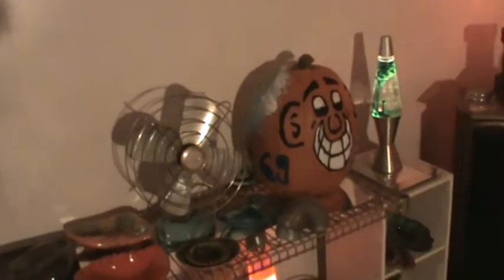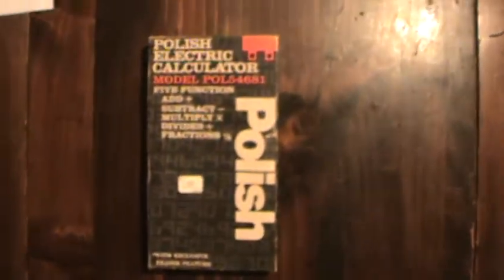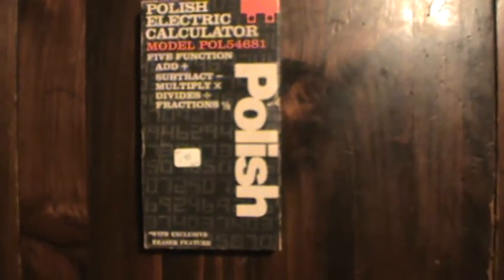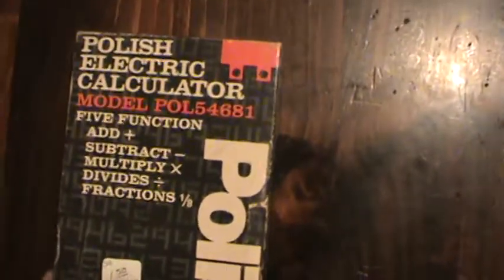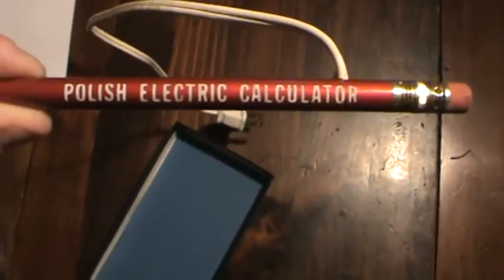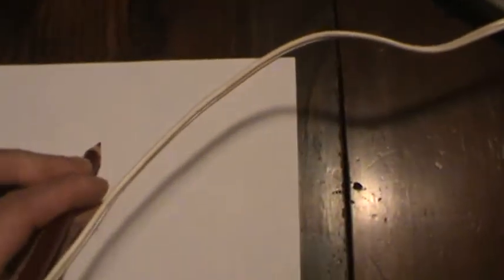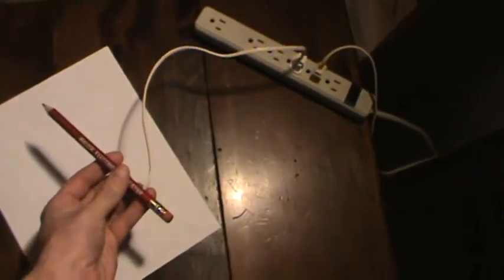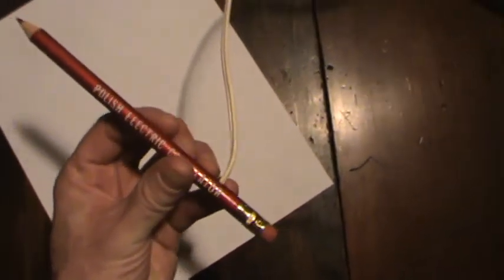POLISH ELECTRIC CALCULATOR-by Curtis Wasilewski (curtazz)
Check this out. possibly more useful than the internet as we know it. Now, I just got to figure out how to get the thing working.